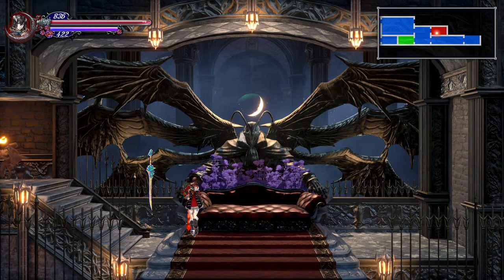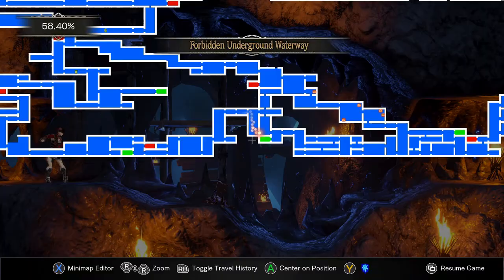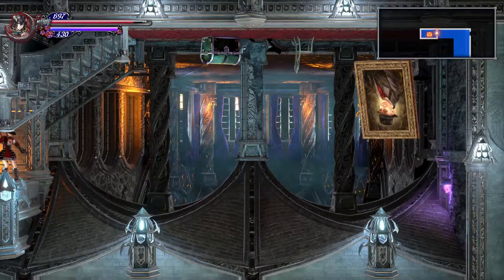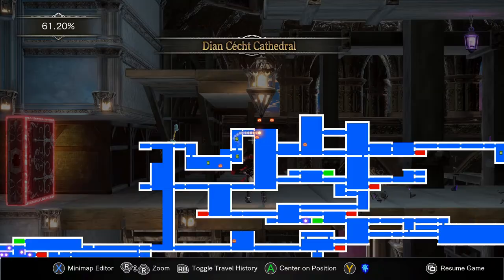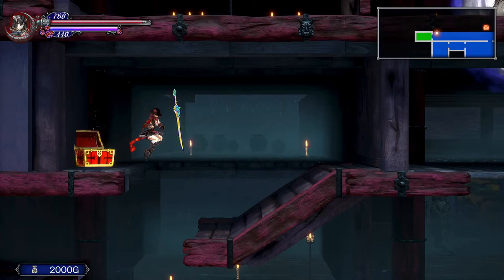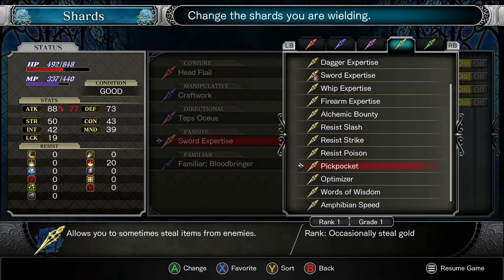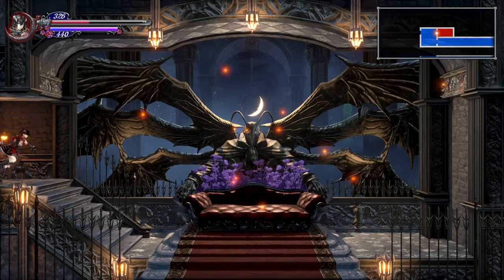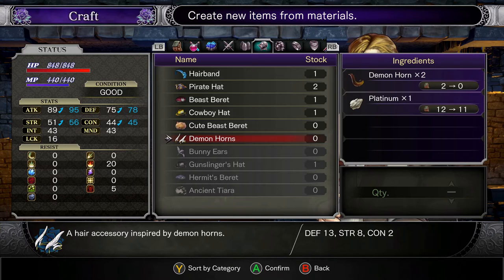Let's Play Bloodstained Ritual of the Night Part 14 History Repeats Itself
And like every other time history has repeated itself it does not go well for us.